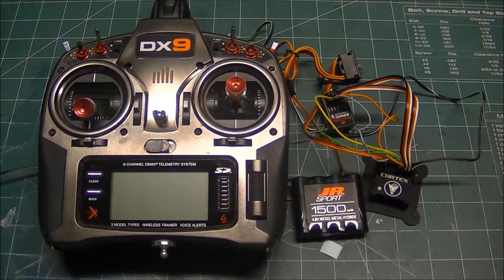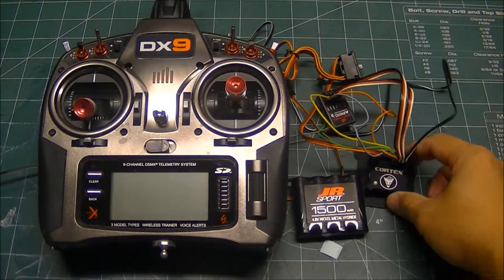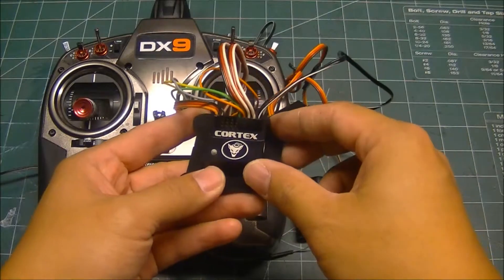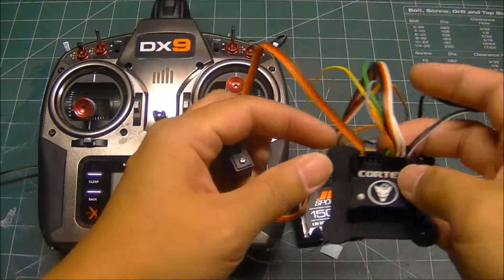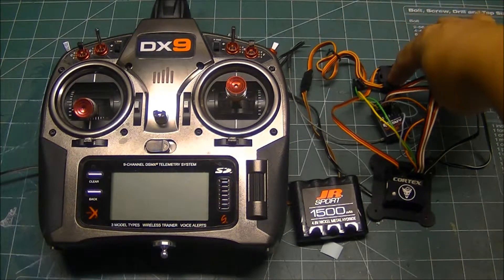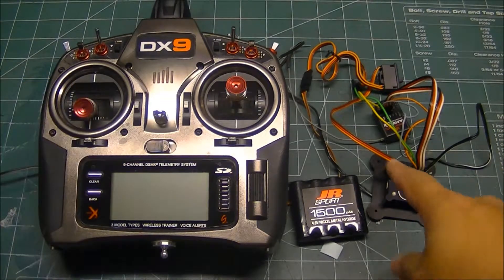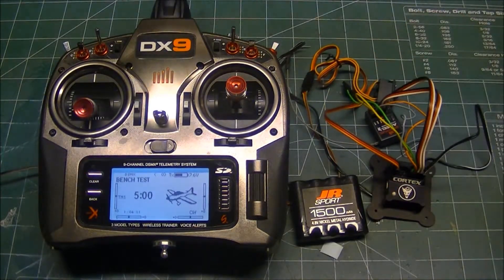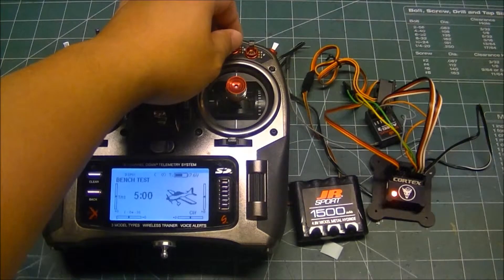Cortex advance setup using software part 1 physical setup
First video on using the software to fine tune the Cortex